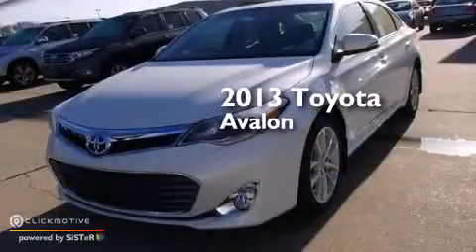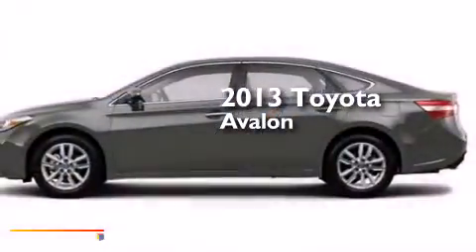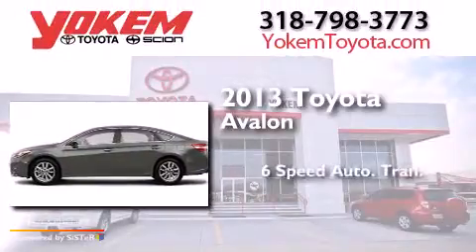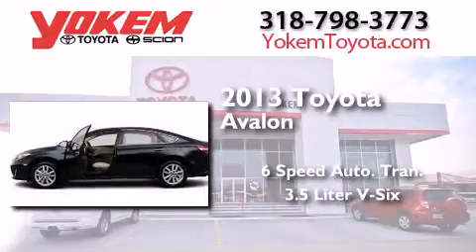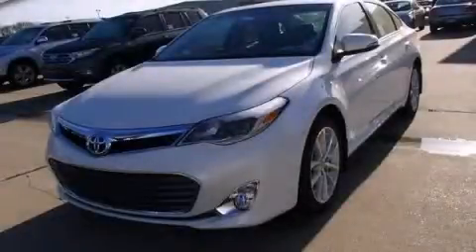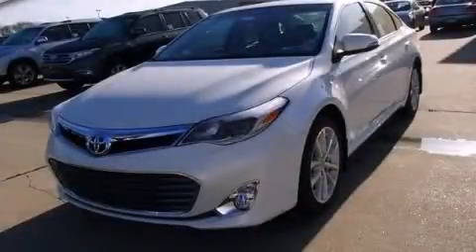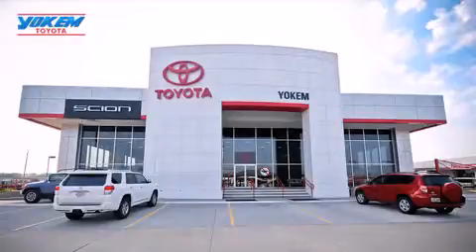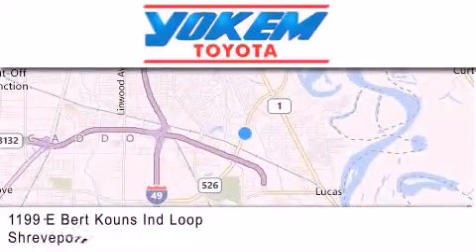2013 Toyota Avalon Shreveport LA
We have been honored to serve the Shreveport LA area , we promise that your experience at our dealership will exceed your expectations ! Year : 2013 Make : Toyota Model : Avalon Engine : Gas V6 3.5L/211 Trans . : Automatic Exterior : Blizzard Pearl Interior : Ecru/Sandstone/Almond Stock : 048850 Yokem Toyota 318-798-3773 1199 E. Bert Kouns Shreveport , LA 71105